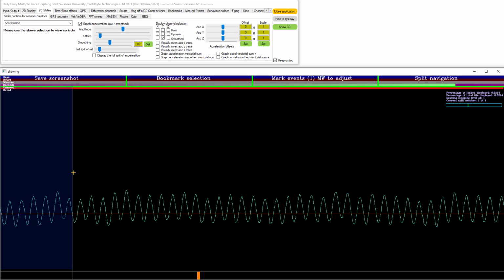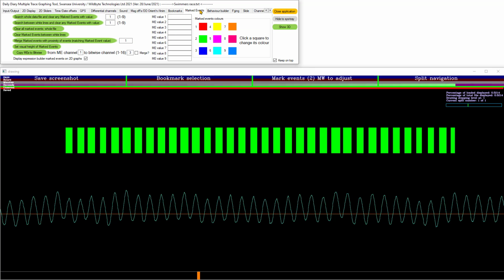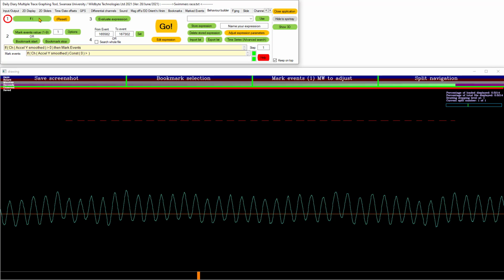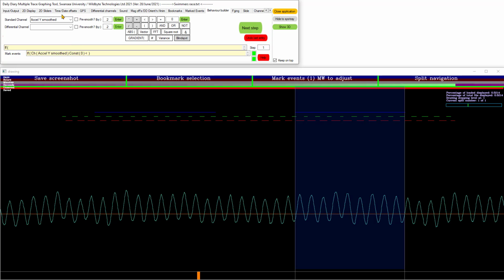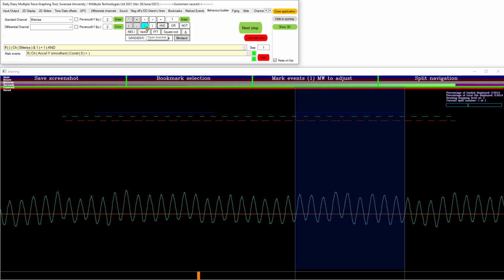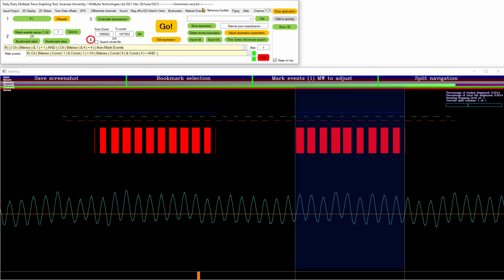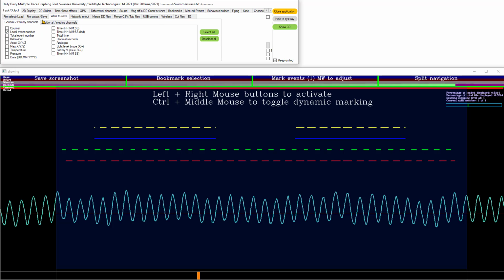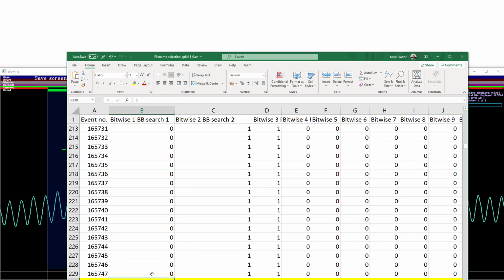Bitwise channel in the BB and Save functions